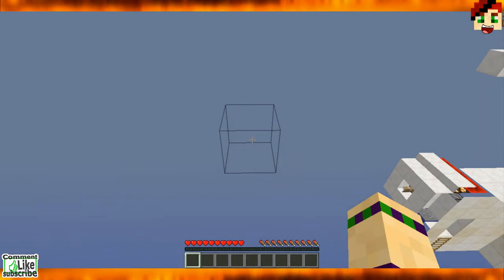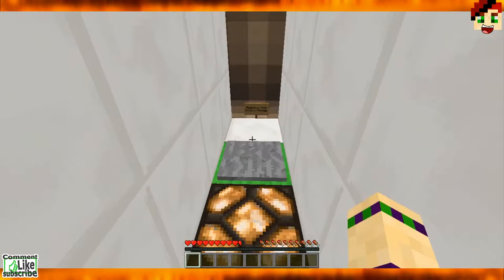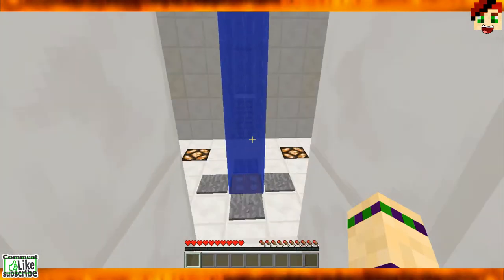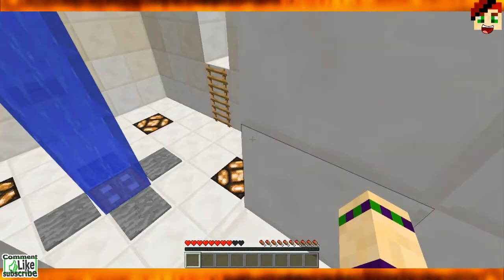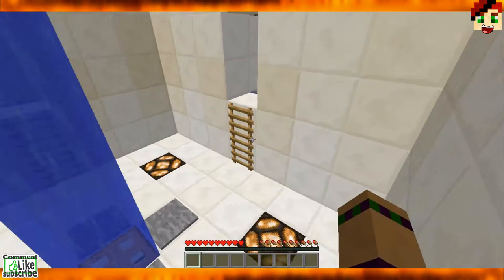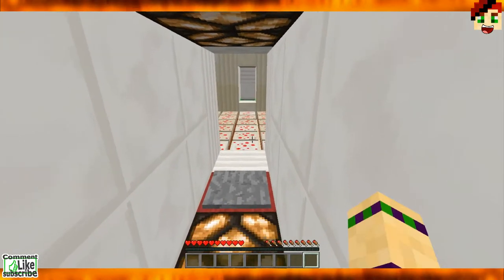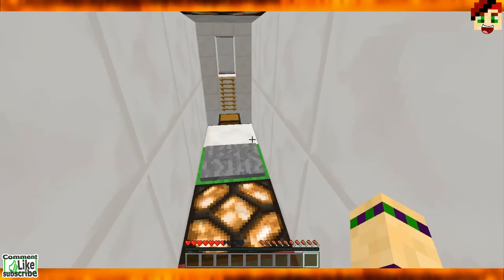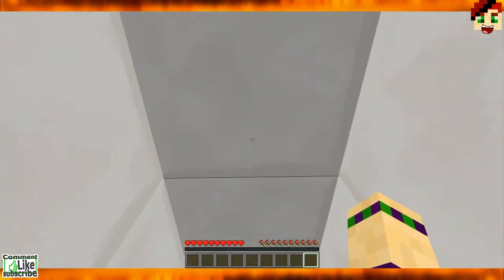Minecraft Diversity. Part 4-1 Escape!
Cliche G'day folks and welcome to a fun little puzzle map by qmagnet.

Resource Pack: Faithful